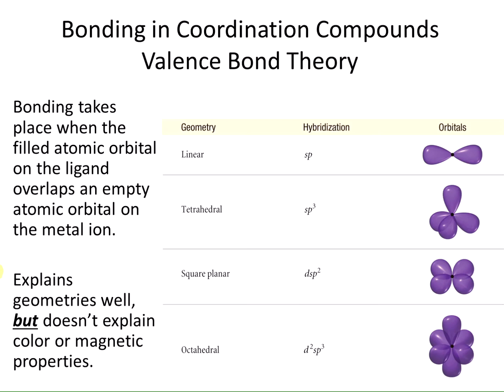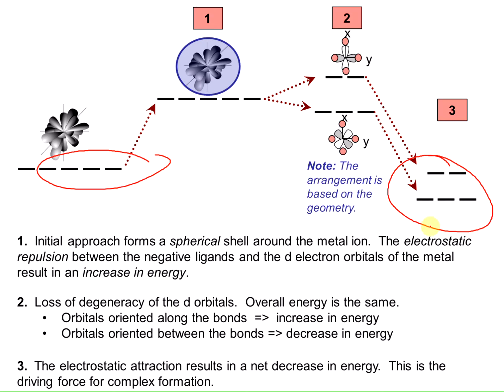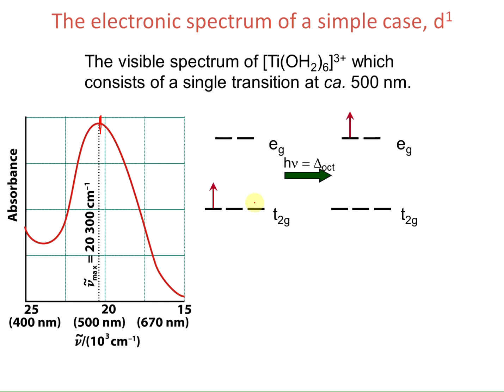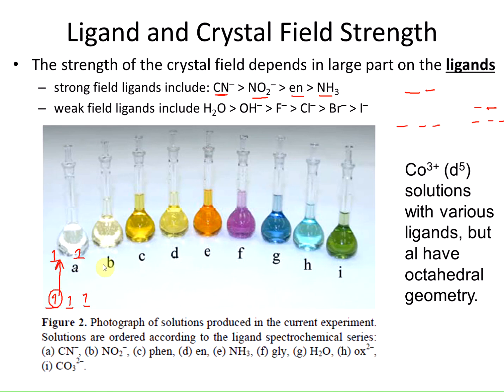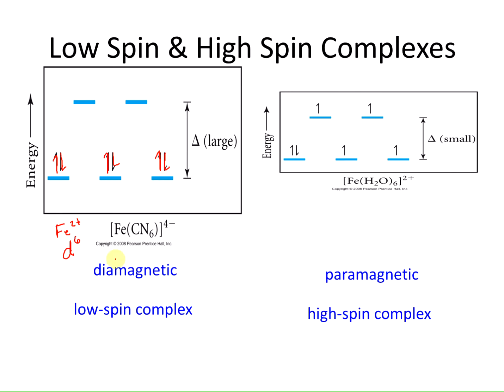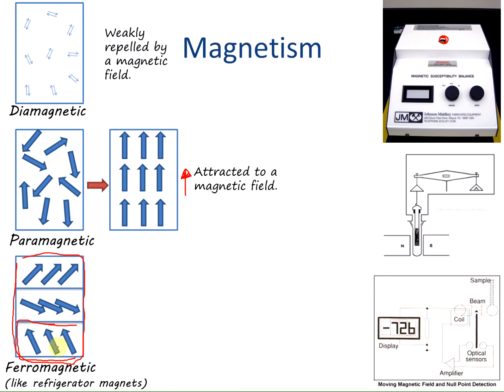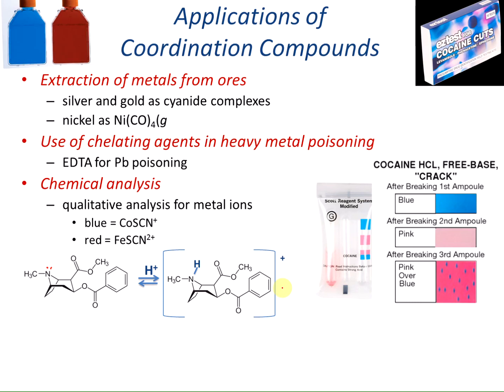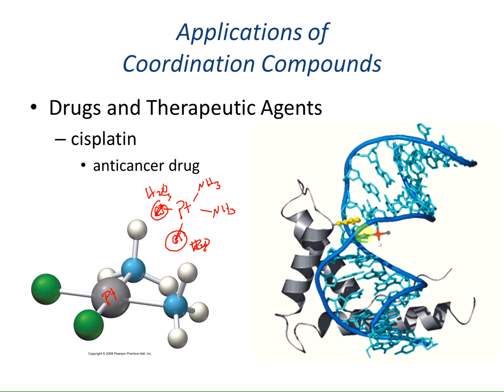Chapt 24 TMvideo3